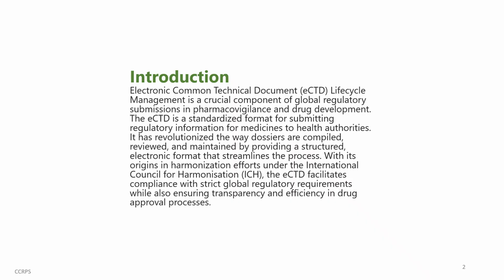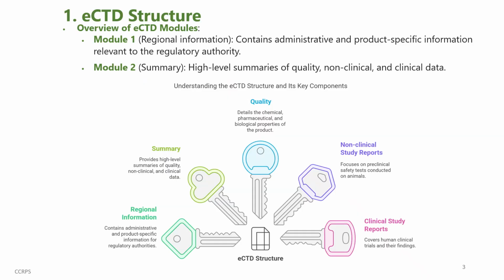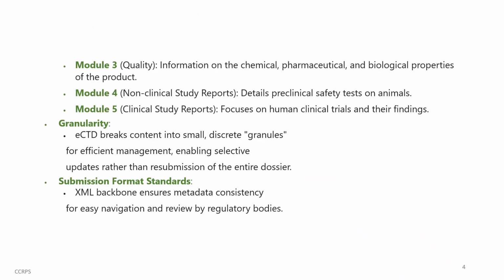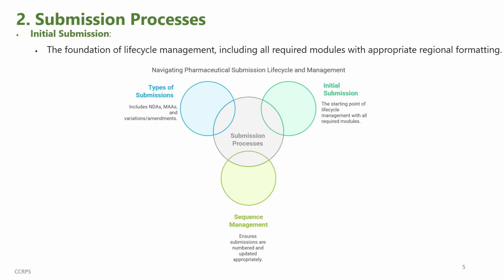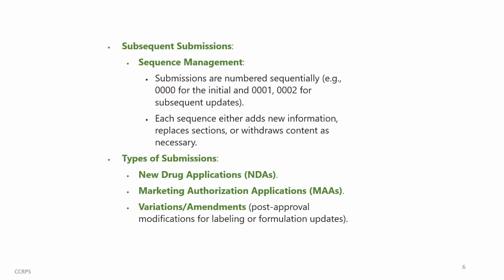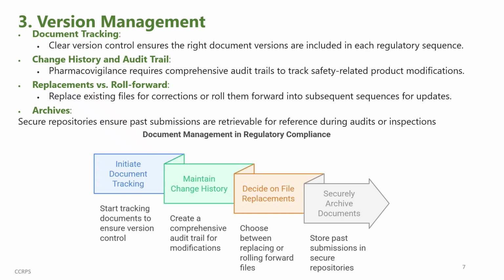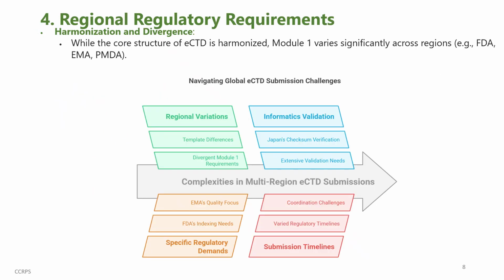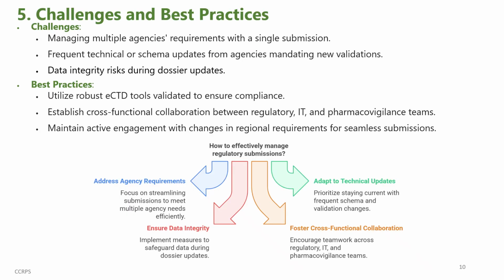eCTD Lifecycle Management for Regulatory Submissions | Clinical Research Certification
This clinical research certification lesson focuses on eCTD lifecycle management and its critical role in global regulatory submissions. As part of advanced clinical research training, it explains how electronic Common Technical Document (eCTD) structures are created, maintained, and updated throughout the product and submission lifecycle.

Learners gain a practical understanding of eCTD components, sequence management, version control, and change tracking across initial submissions, amendments, variations, and post-approval updates. The lesson ties these concepts directly to real world responsibilities such as regulatory compliance, dossier maintenance, inspection readiness, and coordination between clinical, safety, and regulatory teams.

This topic is especially relevant for regulatory affairs and pharmacovigilance professionals, clinical research associates, and project managers supporting global submissions to authorities such as the FDA, EMA, and other ICH-aligned agencies. Mastery of eCTD lifecycle management supports efficient regulatory interactions, reduced submission risk, and consistent data integrity across clinical development programs.

This lesson is part of the Advanced Pharmacovigilance & Regulatory Affairs Certification (APVASC) within the CCRPS clinical research certification ecosystem. The program is designed for professionals seeking structured, role aligned clinical research training that reflects real world regulatory submission workflows across sponsors, CROs, and global health authorities.